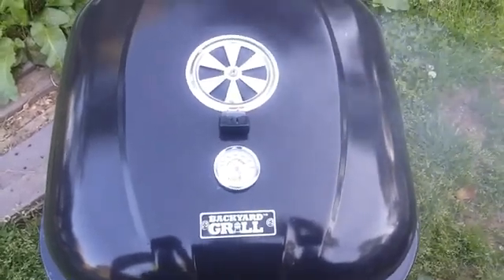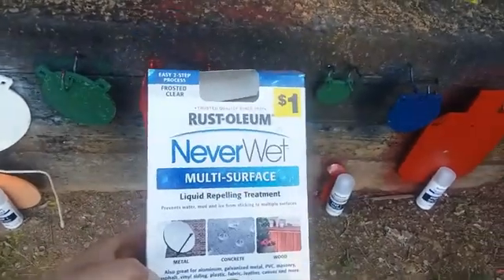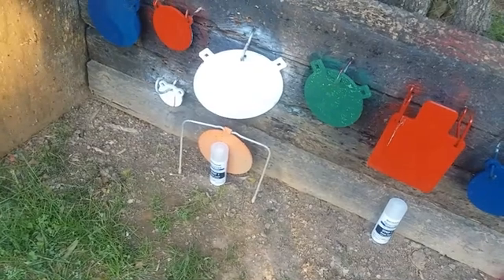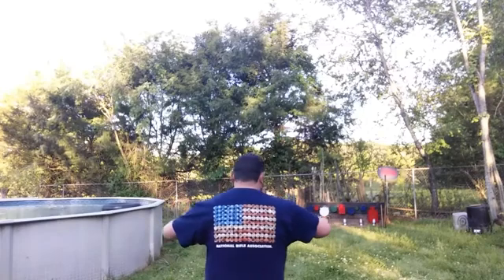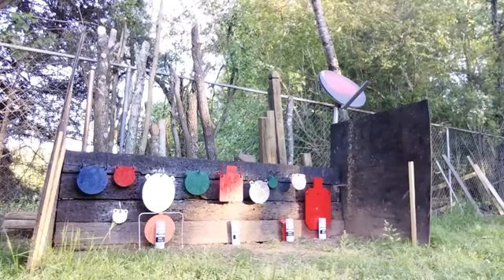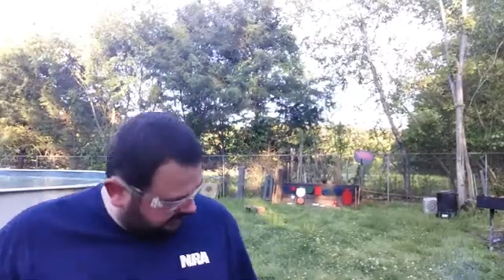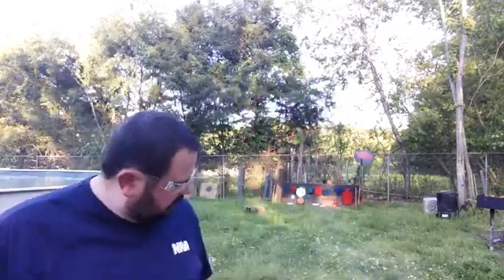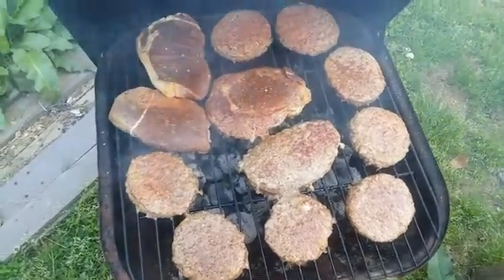Weather Sealing, Chilling And Grilling On May 11th, The Main Mans Birthday. Rossi RS22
Weather Sealing, Chilling And Grilling On May 11th, The Main Mans Birthday. Rossi RS22 And Almost Epmty Cans Of Never Wet Used.

PMC Bronze Amunnition.

Instagram cmainman